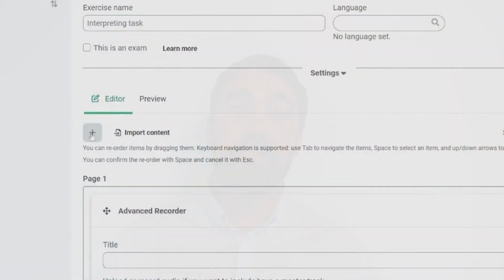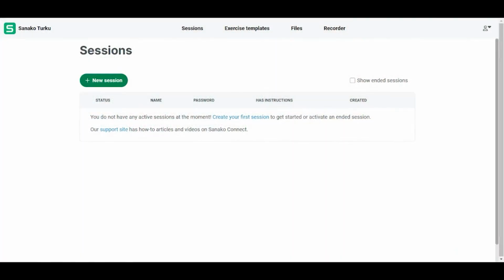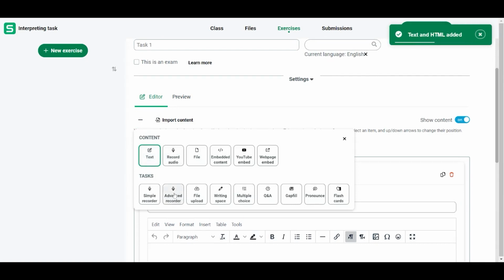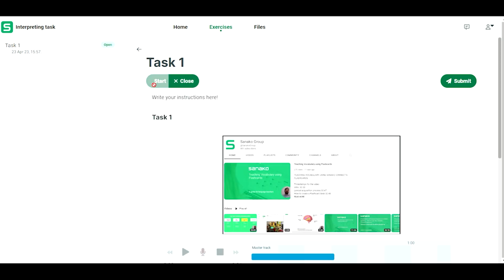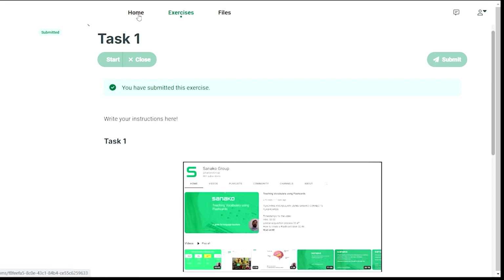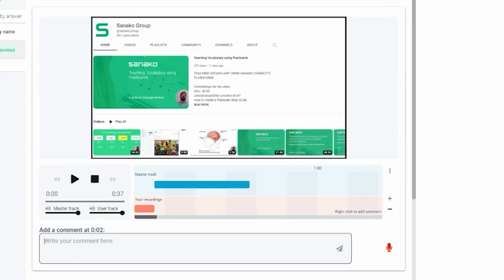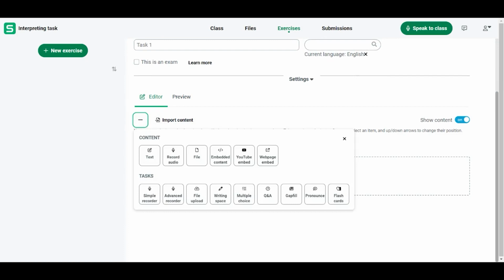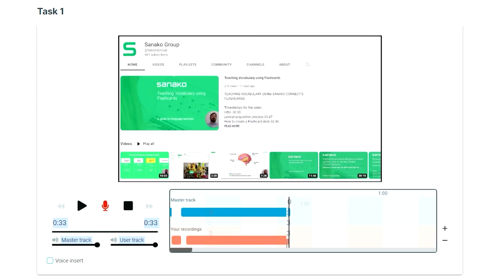Interpreter Training (Simultaneous & Consecutive) Practice like a Pro!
Master simultaneous and consecutive interpreting like a pro with Sanako Connect!
Boost your skills with practical exercises and expert tips.
Perfect for aspiring or experienced interpreters.

Time stamps-
0:00 Intro
0:45 Consecutive interpretation
1:45 Advanced recorder feature
3:24 Student view
4:40 Teacher view
6:28 Simultaneous interpretation
7:50 Outro